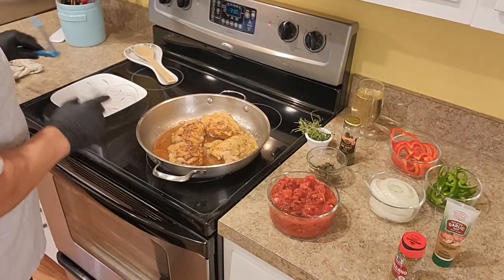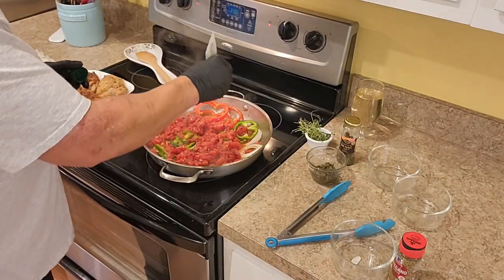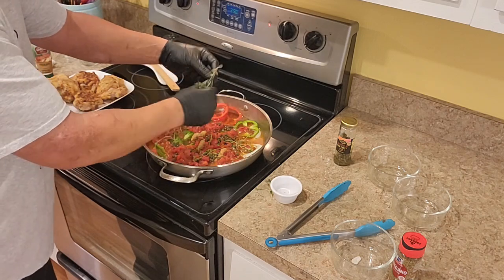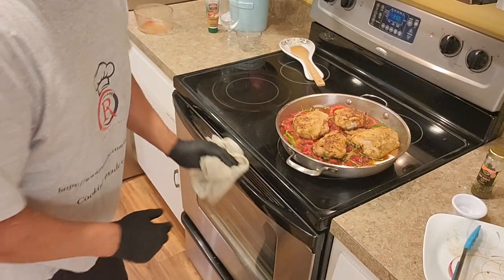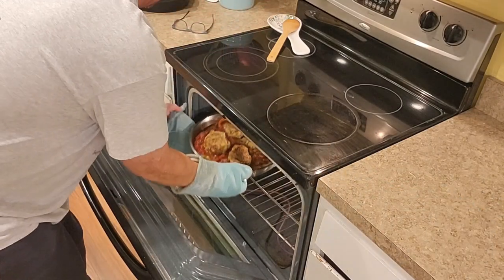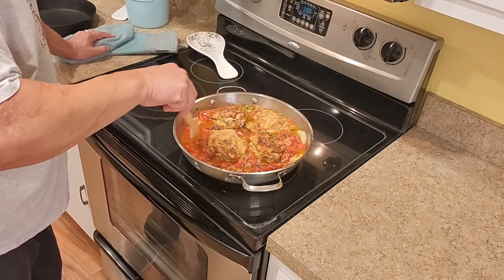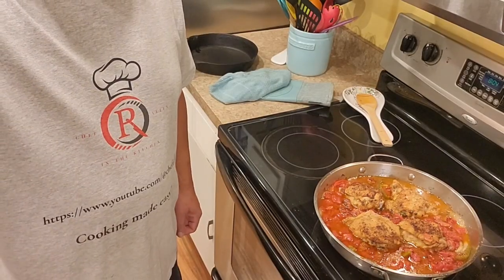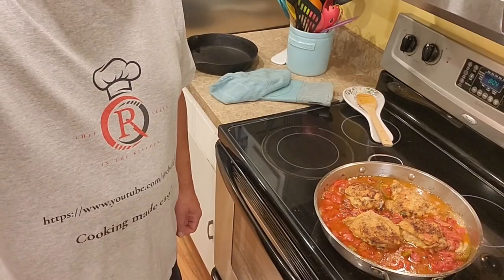Mediterranean Chicken Cattitore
INGREDIENTS:
4 BONE-IN SKIN-ON CHICKEN THIGHS
2 CPS. ALL-PURPOSE FLOUR
2 TBSP. OLIVE OIL
1 LARGE SWEET ONION
1 LARGE RED PEPPER
1 LARGE GREEN PEPPER
2 CLOVES MINCED GARLIC
5 SPRIGS OF FRESHH THYME
1 CP. DRY WHITE WINE
1 TSP. DRIED OREGANO
18 OZ. CAN DICED TOMATOES IN JUICE
3 TBSP DRAINED CAPERS

INSTRUCTIONS:
1.
PREHEAT OVEN TO 375F  DEGREES
SPRINKLE EACH CHICKEN THIGH WITH SALT/PEPPER,  OR YOUR FAVORITE CHICKEN SEASONING. DREDGE EACH CHICKEN IN A BOWL OF FLOUR WITH YOUR FAVORITE SEASONING

2.
SEAR CHICKEN OVER HIGH HEAT. DONT WORRY ABOUT COOKING THROUGH, REMOVE CHICKEN FROM PAN, AND ADD TOMATOES, WINE. PEPPERS. ONION GARLIC, AND HERBS

3.
PLACE CHICKEN BACK IN PAN, TO KEEP CHICKEN CRISPY DONT DUNK INTO SAUCE. BAKE 25-30 MINUTES
                              (BON APPÉTIT)